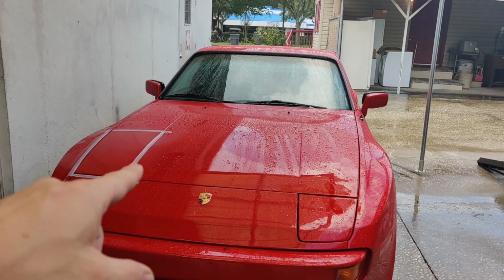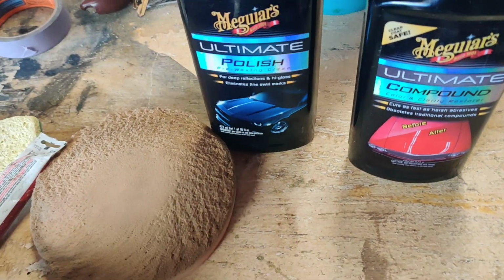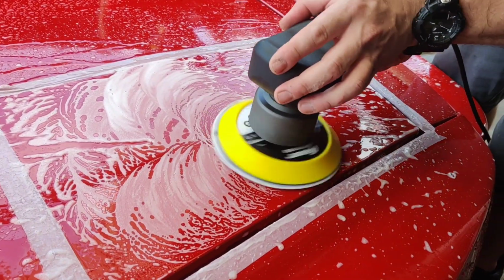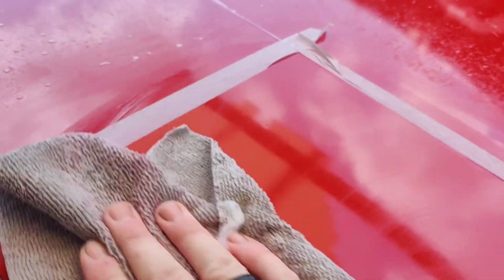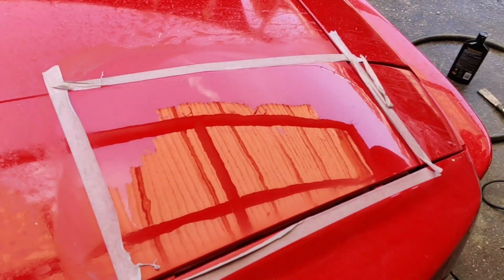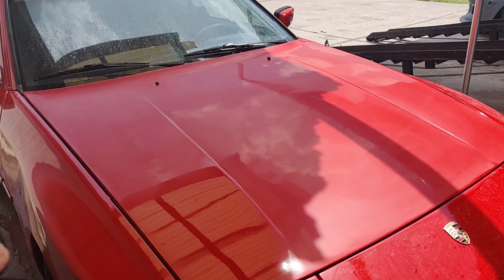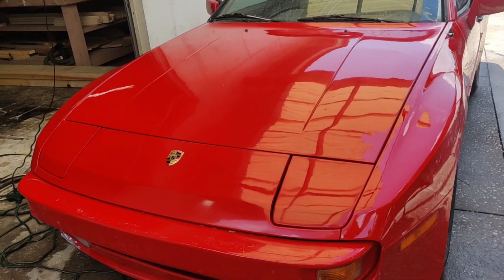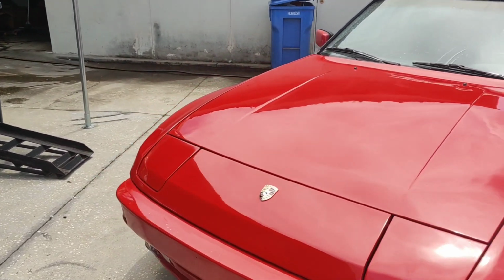Porsche 944 paint correction: wet sand, compound & polish orange peel guards red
Today we tackle the crazy orange peel that is mostly on the hood and top of the new to channel 1984 Porsche 944.   This has been repainted but very poorly.  Can we fix